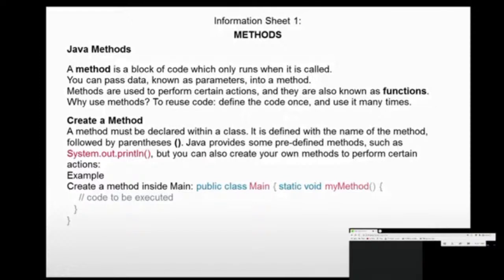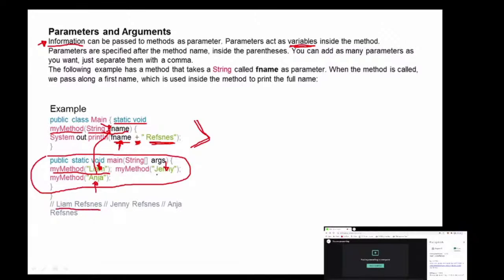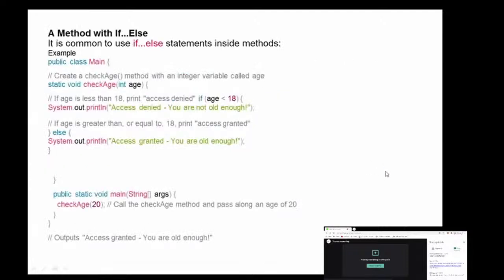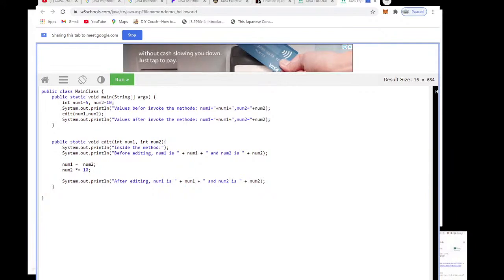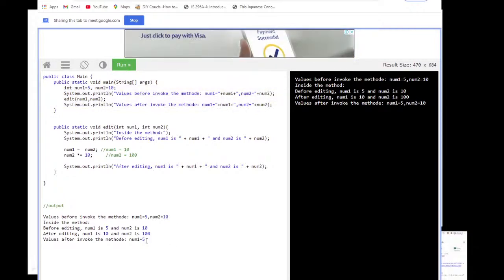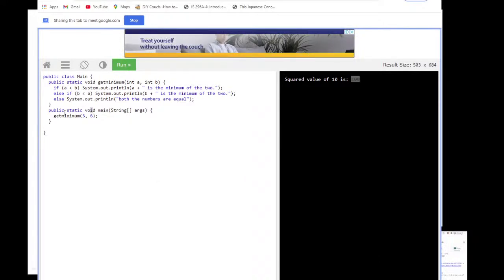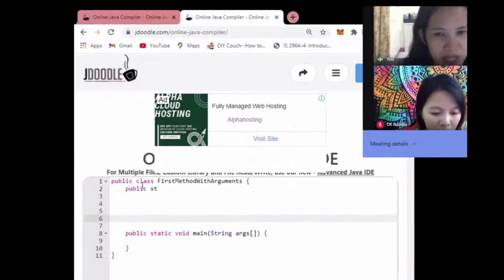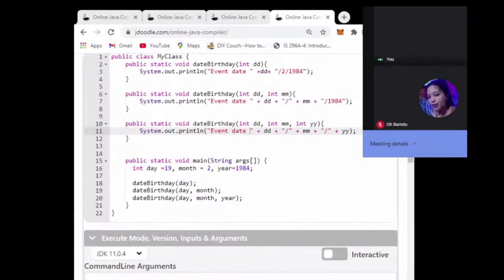JAVA PROGRAMMING: METHODS (JDVP Week4)